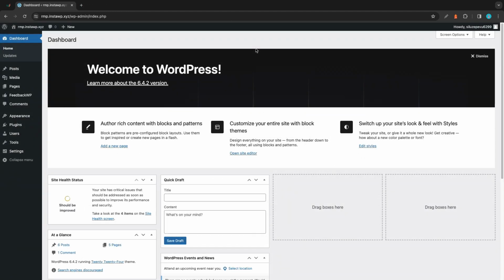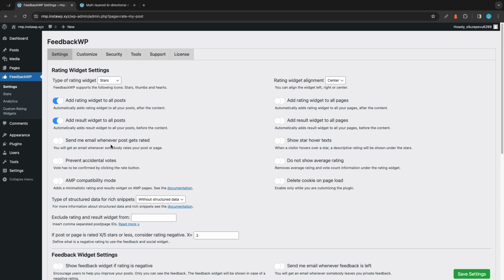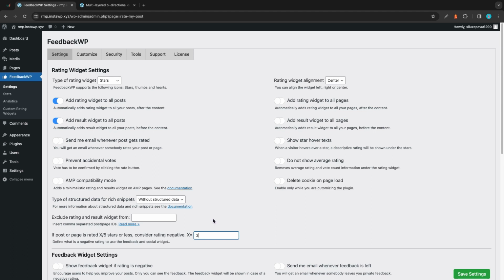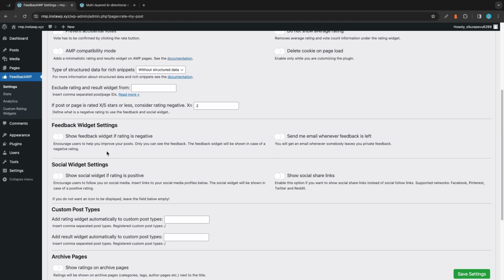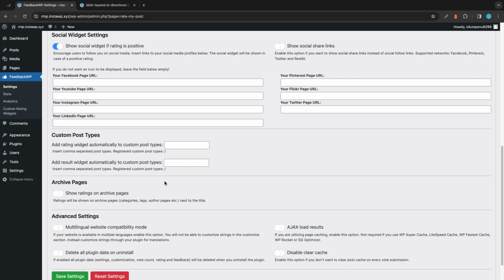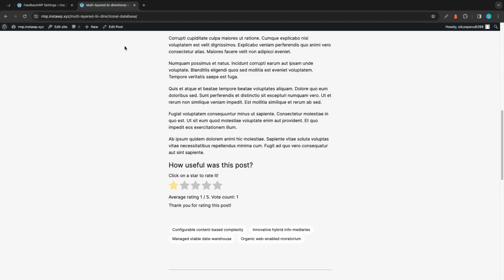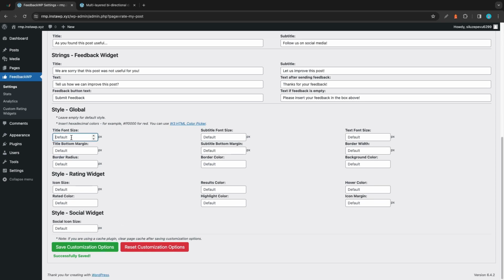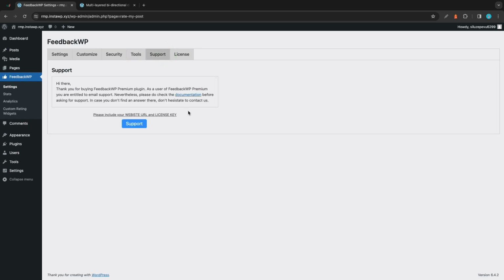FeedbackWP Overview - Rate My Post – WordPress Rating Plugin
Determining the type of content that your users like or dislike can be quite challenging. While analytics can provide some insight by informing you of the most popular content, it doesn't reveal the actual preferences of your users.

If you want to collect feedback on your content and enhance engagement on your blog, adding a rating system to your WordPress website is a great option.

Rate My Post by FeedbackWP is a star rating plugin that enables your visitors to rate your WordPress posts and pages. They can also provide private feedback after rating, which can improve website engagement.

What makes Rate My Post stand out from other WordPress rating plugins is its user-friendly design, quick performance, and impact on engagement. It works well with any page cache plugin, and it's probably the most customizable free WordPress rating plugin available.